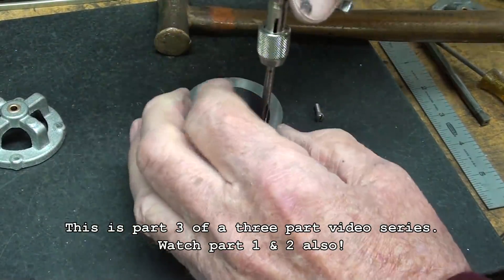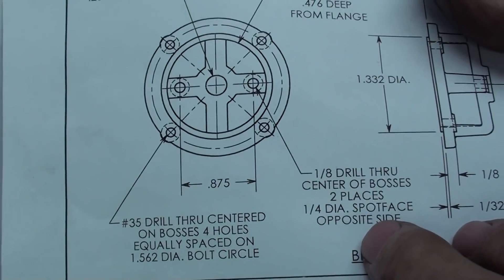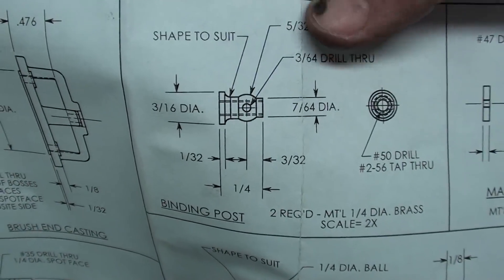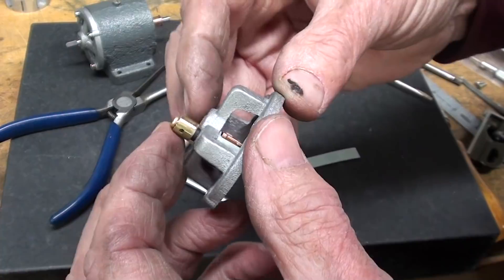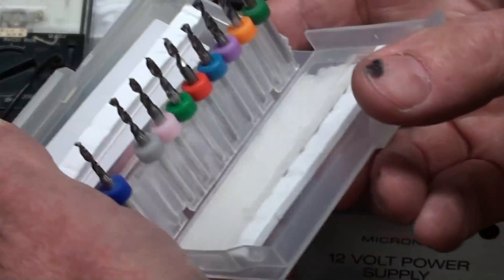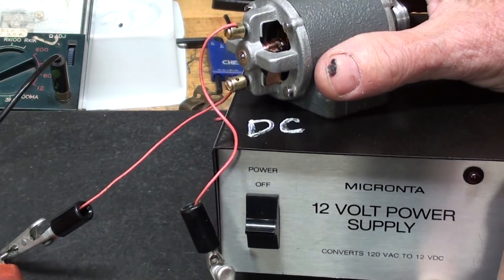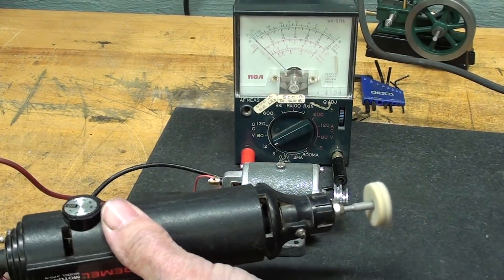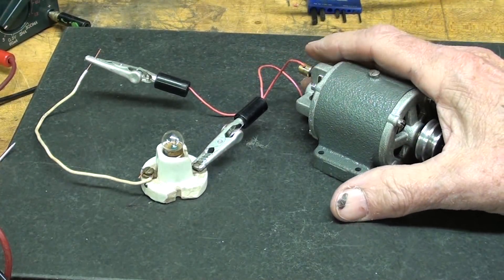Make a Steam Powered Dynamo pt3 Tips #438 tubalcain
This is a part 3 of a 3 part video on machining a 12 volt DC model dynamo.
Check out my 5 video shop courses on VIMEO. COM including --
"How to Run a Logan Lathe"